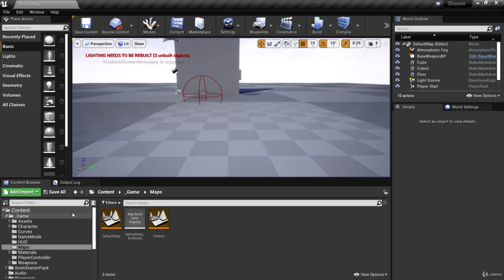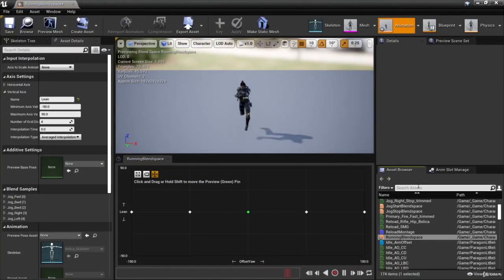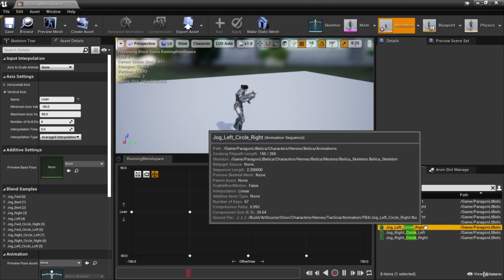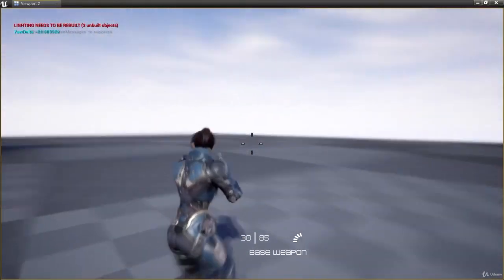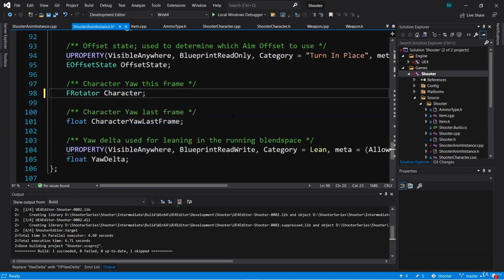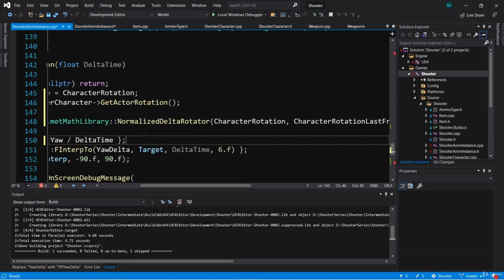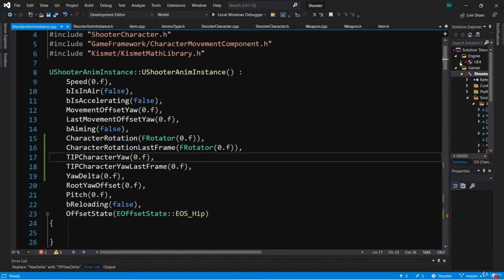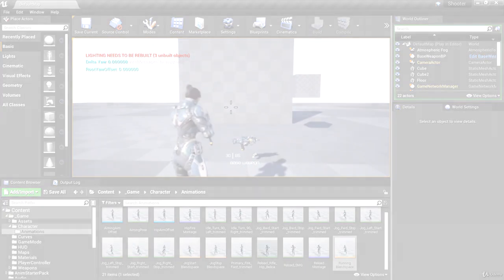116. Lean Blendspace